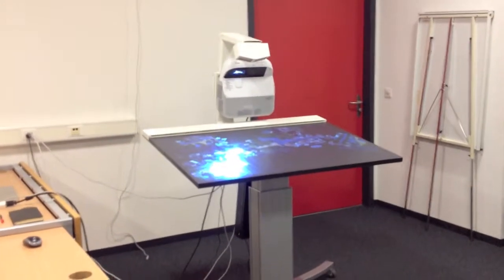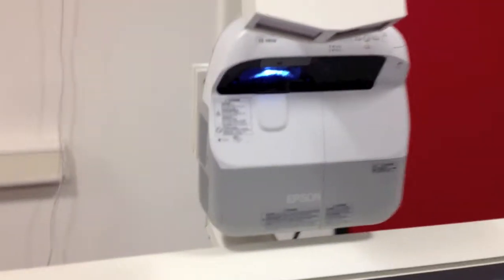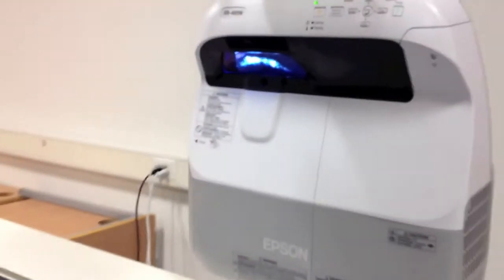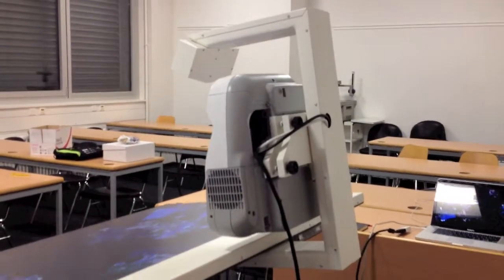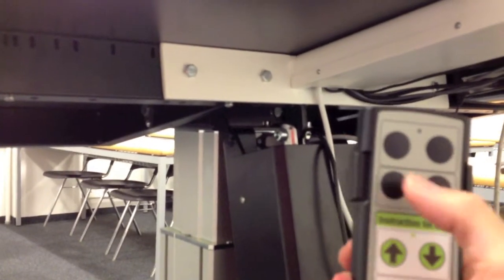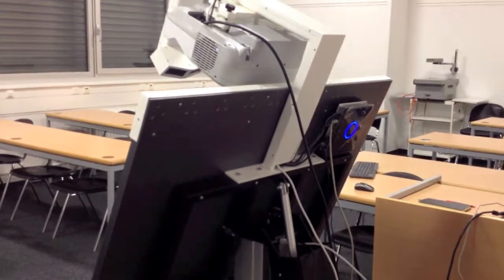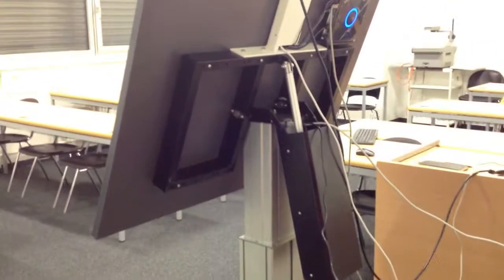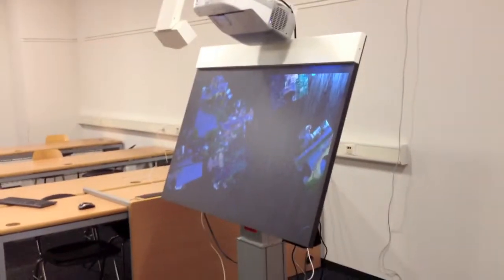2013 - Motorized Multitouch Table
Sneak preview of Future instruments latest multitouch table.

This is our first commercial table based on the "Multitouch Everywhere" technology. It is fully motorized, height and tabletop angle can be adjusted via a remote controller. This model has an interactive projection area is of 120 cm x 75 cm. The anthracite color of the tabletop was a special order for an exhibition (this gives greater contrast but a little bit less bright image, so it's ideal for low ambient light conditions). Other colors and dimensions are available on demand.